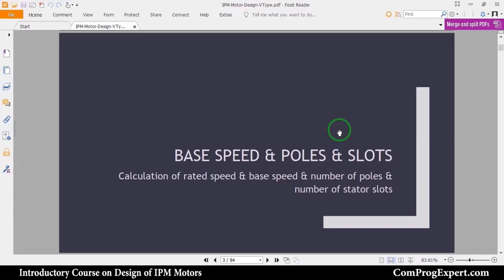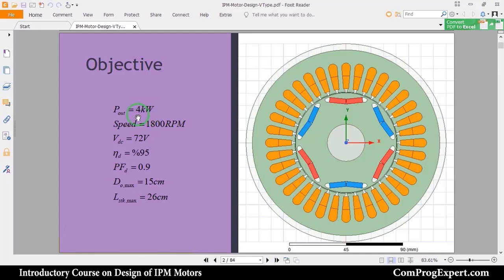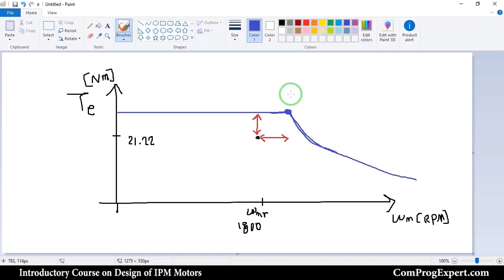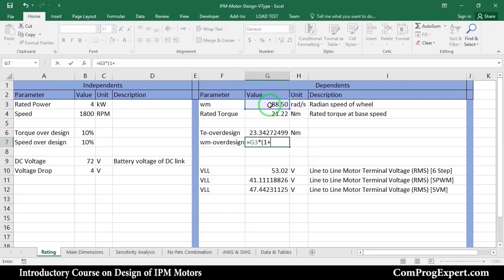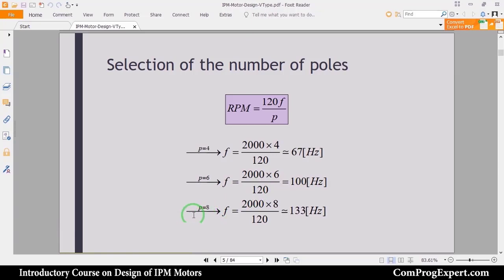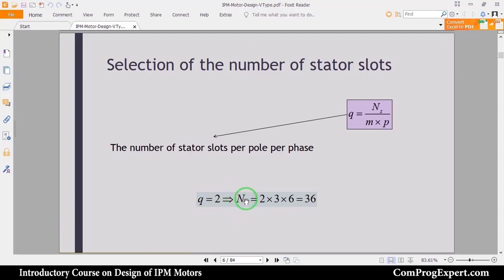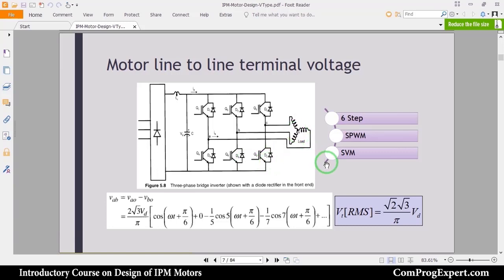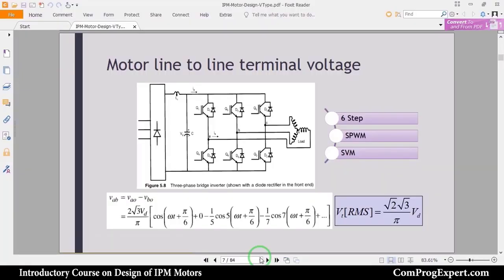Part #02: Calculation of base speed & number of poles & number of stator slots